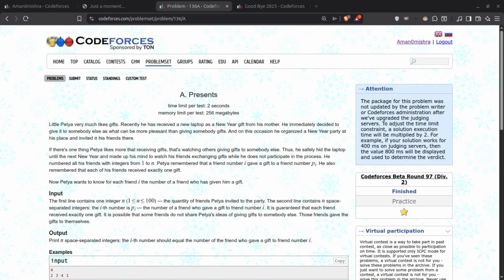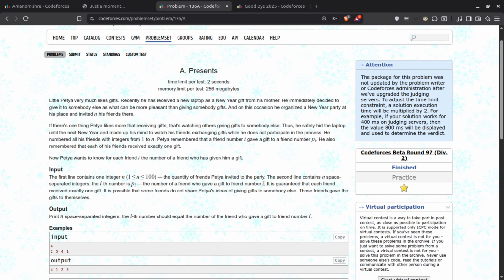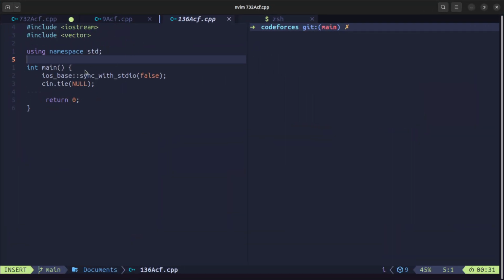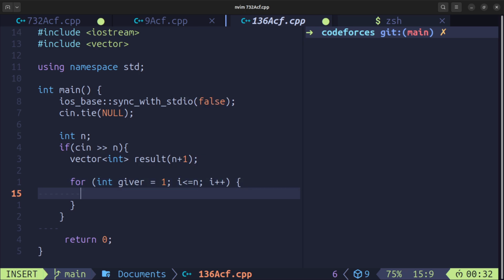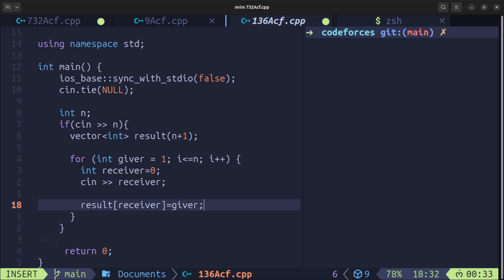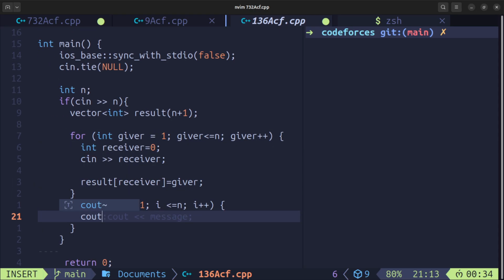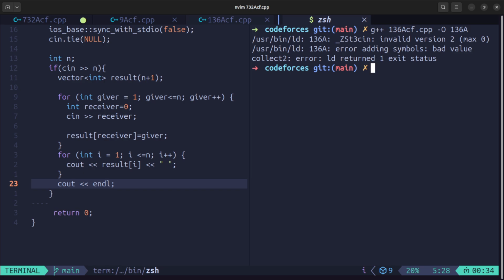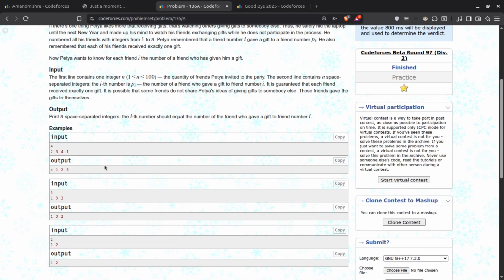A. Presents Explained 🔄 | Inverse Permutation Made Easy | Codeforces Beginner Guide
In this video, we solve Codeforces Problem A – Presents step by step in a beginner-friendly way.

Many students get confused by this problem because the input looks simple, but the trick lies in understanding inverse mapping / inverse permutation.

🔍 What you’ll learn in this video:

How to correctly understand the gift exchange story

What p[i] really means in the problem

How to reverse a mapping efficiently

Why ans[p[i]] = i is the key idea

Clean C++ implementation with explanation

This problem is perfect if you are:

New to Codeforces

Learning arrays and permutations

Preparing for competitive programming

Want to build strong problem-solving intuition

💡 By the end of this video, you’ll never fear inverse array problems again.

 Key Concept:
If p[i] = j, then friend j gave a gift to friend i
So in the answer, we store: ans[j] = i

🔔 Don’t forget to:
💬 Comment if you want more beginner CP problems